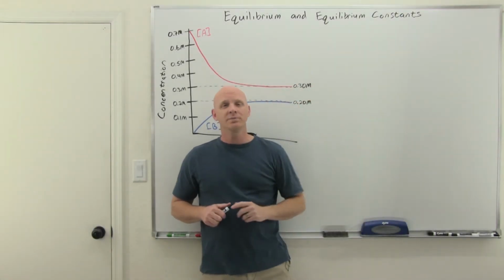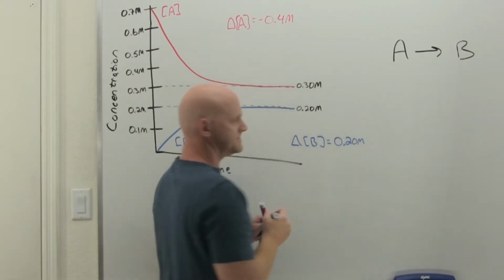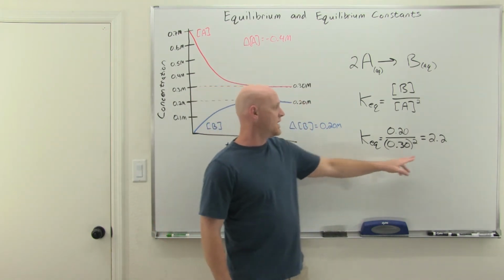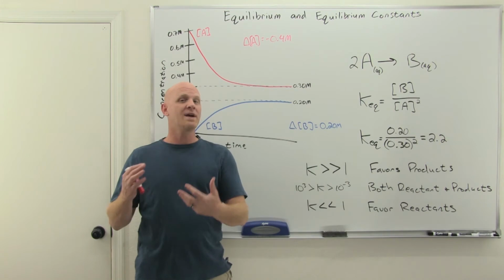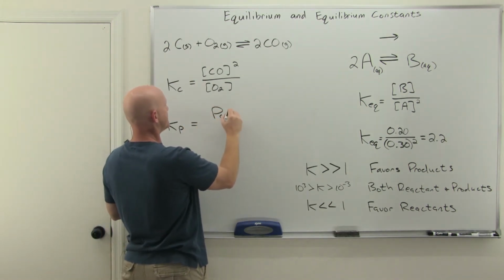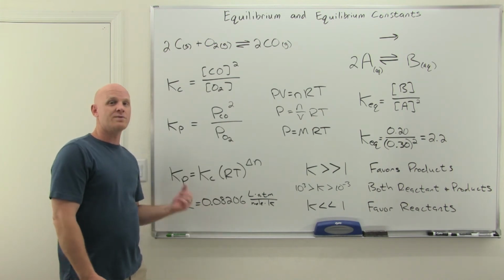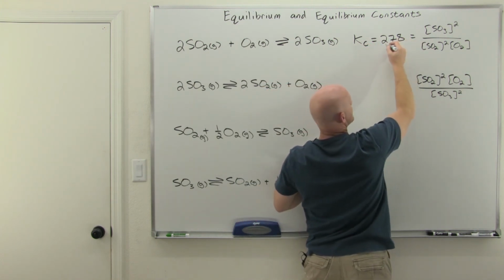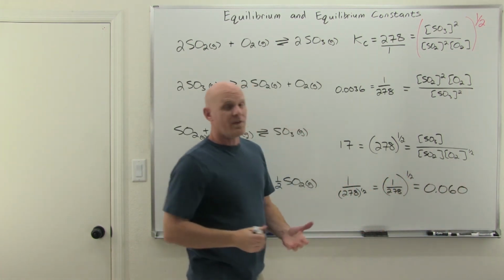13.1 Equilibrium and Equilibrium Constants | High School Chemistry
Chad provides a comprehensive introduction to chemical equilibrium (a dynamic equilibrium) and equilibrium constants.  The equilibrium constant is defined and an explanation of how to write equilibrium constant expressions is provided.  The mathematical relationship between Kp and Kc is also discussed, and it is shown how to determine the value of the equilibrium constant of one reaction given the value for a second reaction that differs only in stoichiometry.

00:00 Lesson Introduction
00:43 Definition of Dynamic Equilibrium
04:11 Equilibrium Constants
12:04 Kp vs Kc
20:29 Determining Equilibrium Constants for Related Reactions